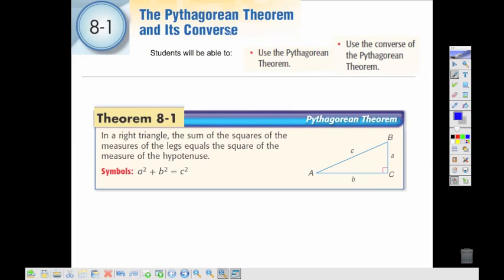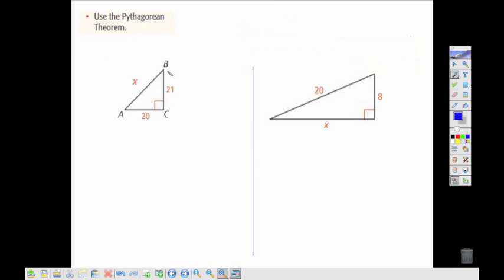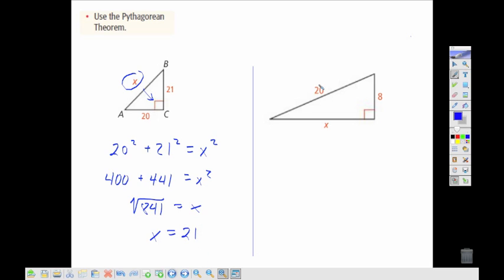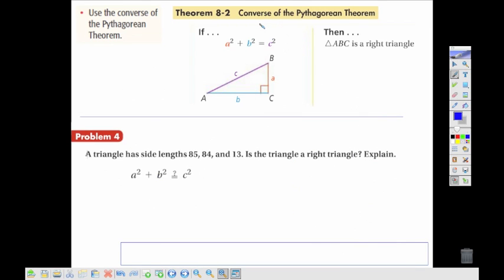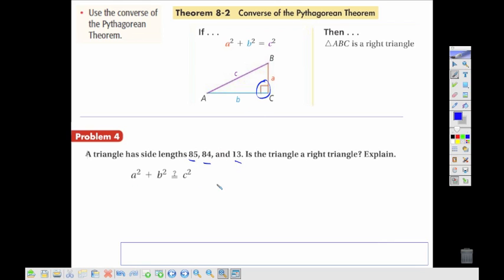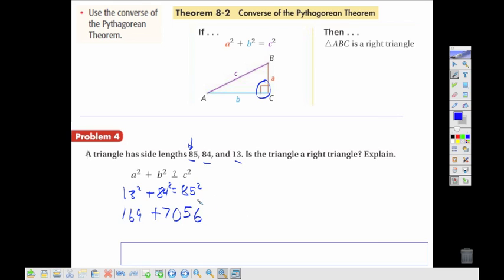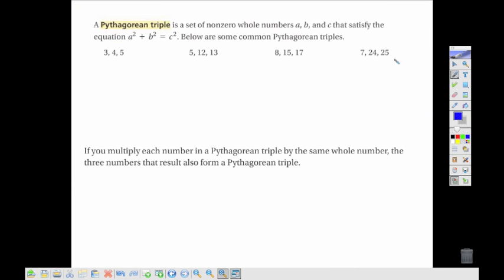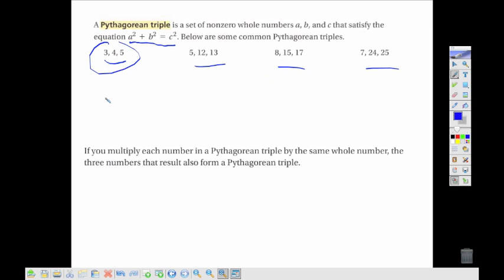Geo 8-1 Pythag